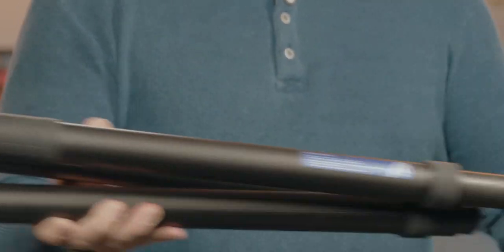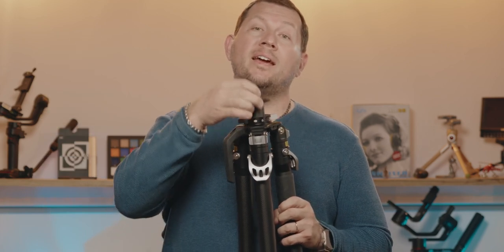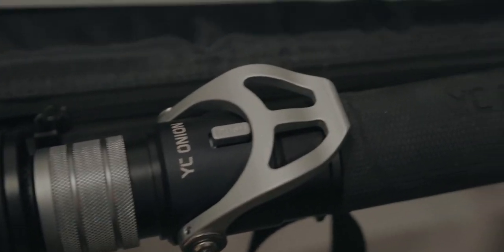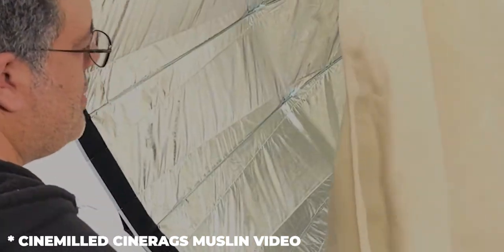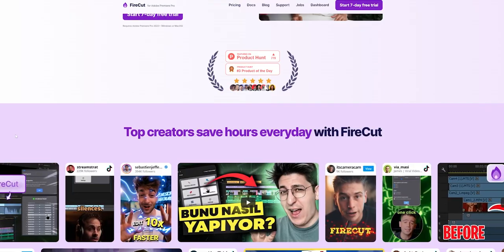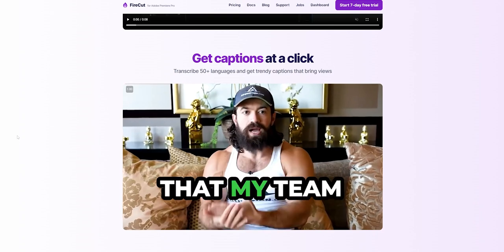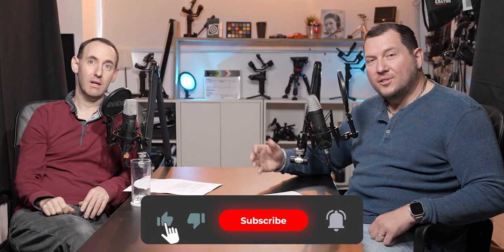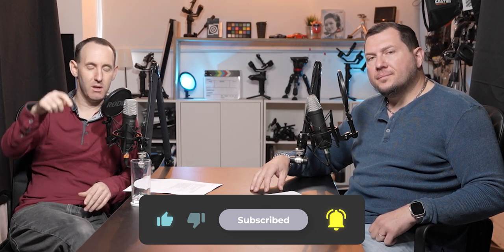LensVid Talk – Video Tripods, Shadow Boards, CineRags and More (Episode 15)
Today on LensVid Talk 15 we have a shorter episode including a look at our recent review of the advanced YC Onion Pinieta Peak video tripod, CineRags by CineMilled, a review of the Firecut Premiere Pro plugin by Premiere Gal, Came-TV new mini v-mount batteries, Ifootage light projector, first CF-A CFexpress 4.0 cards from Lexar, Godox MG2400BI ultra-powerful light are available, Meia Division reviews DZO PAVO line of lenses, Ovide Koko 10" monitor/recorder, V-flat world shadow boards and a look at threaded inserts for 3D parts.

Came-TV Mini C V mount battereis
iFootage COB 40° Light Projector
Godox MG2400BI COB

Video chapters :
00:00:00 - Intro
00:00:24 - YC Onion Pinieta Peak video tripod review
00:03:14 - CineRags by CineMilled
00:06:07 - Firecut Plugin for Premiere Pro
00:08:36 - Came-TV Mini C V mount battereis
00:10:31 - iFootage COB 40° Light Projector
00:12:23 - Lexar CFexpress 4.0 Type A and B Cards
00:14:44 - Godox MG2400BI COB
00:16:52 - Media Division DZO PAVO Anamorphic line Review
00:18:19 - Ovide Koko 10" monitor/recorder
00:20:42 - V-flat world shadow boards
00:22:12 -  Made with Layers (Thomas Sanladerer) - 3D threaded inserts
00:25:10 - Bloopers

*Lenses*
*Full frame*